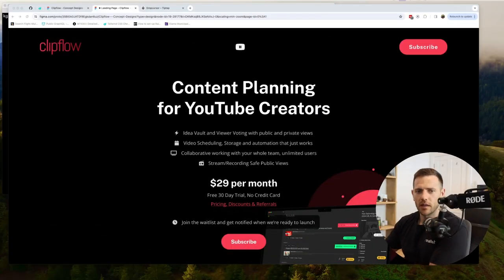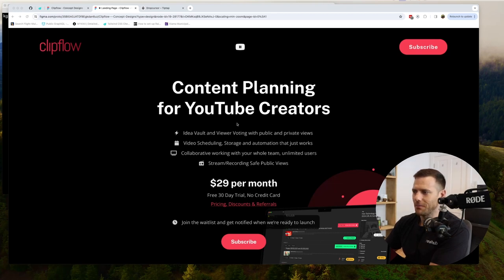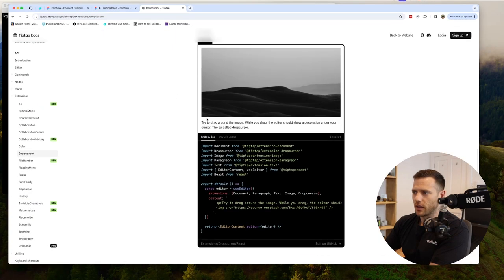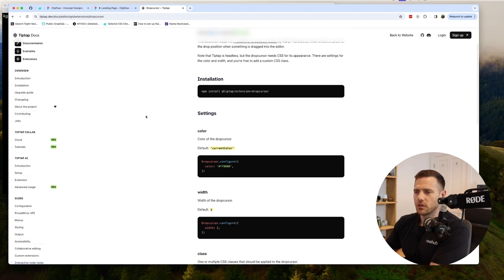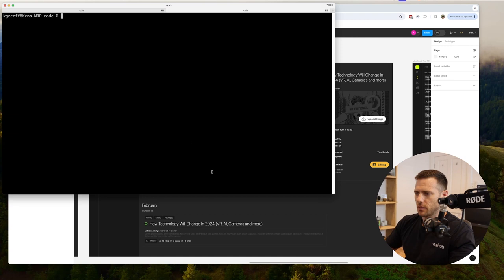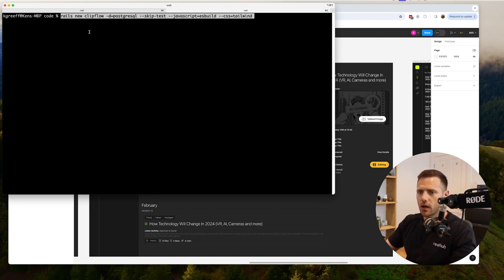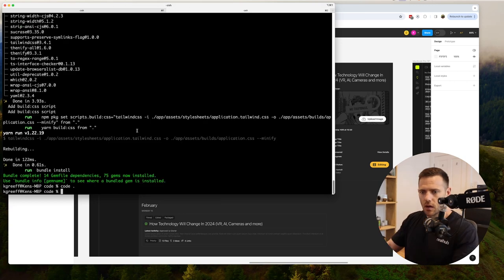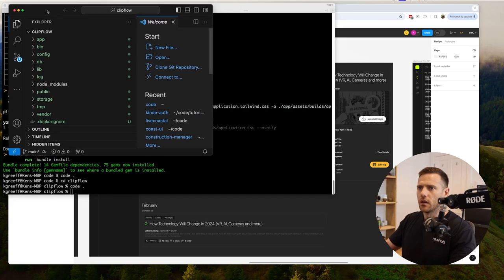Building the Landing Page - Clipflow - Part 2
Join us as we kick off the Clipflow project by building the landing page. We have chosen to hand code the landing page in Rails with Tailwind CSS so that sign ups are created in our database and users have accounts created ready for launch.